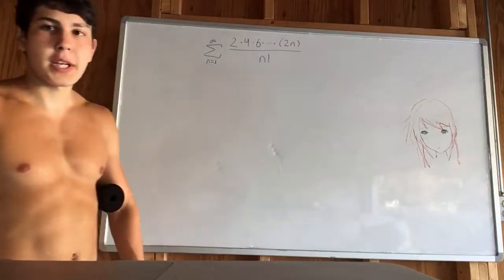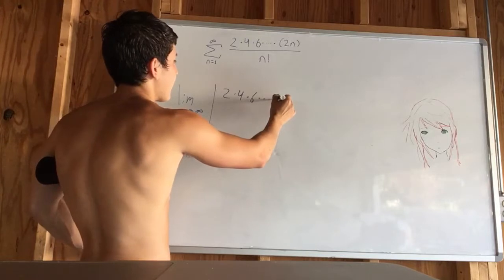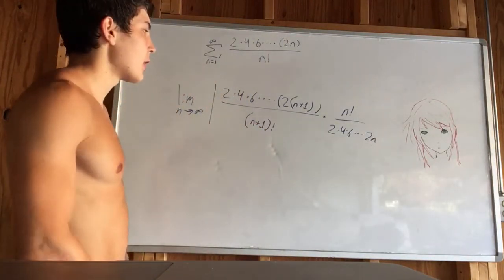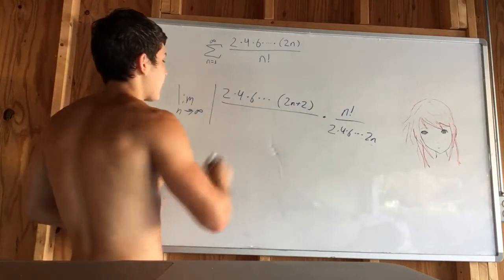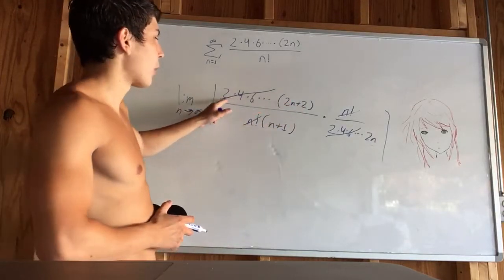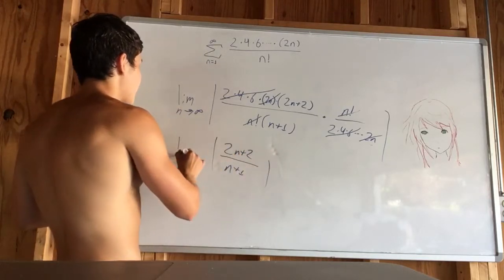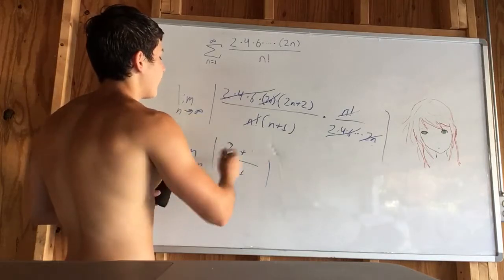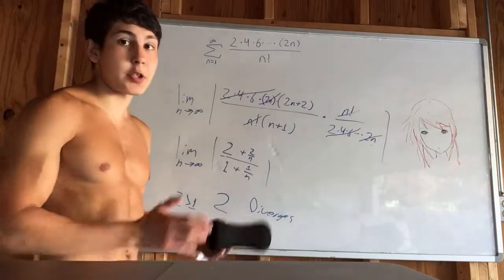Σ(2•4•6•...•2n)/n! from 1 to ∞